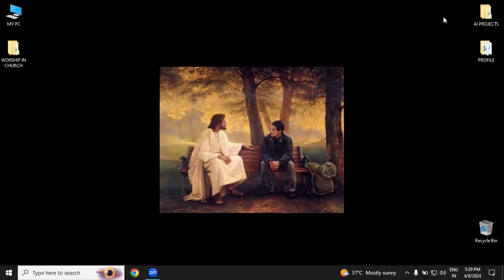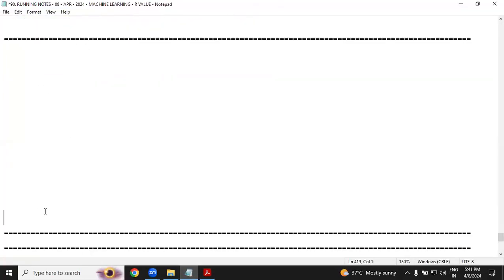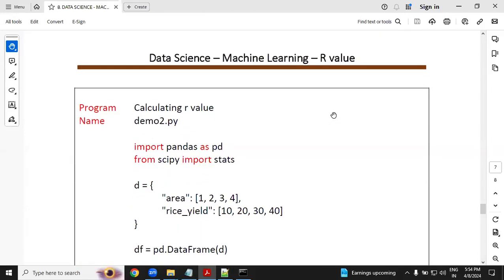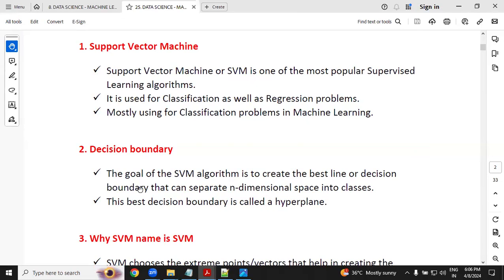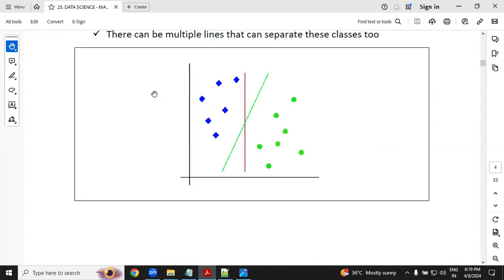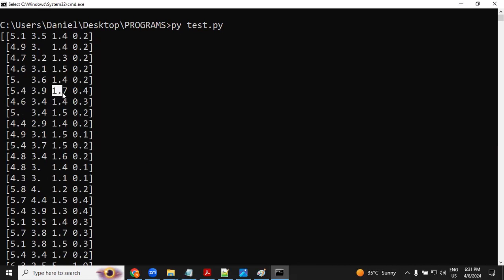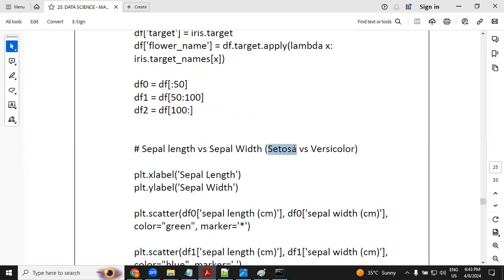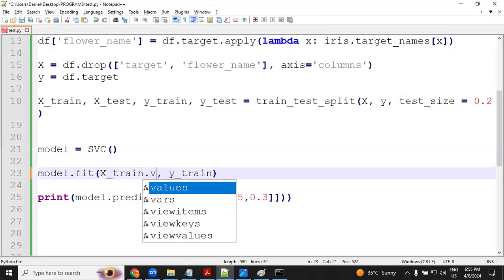95th DAY Full Stack Data Science @ 5 30 PM IST on 8th April By Mr Daniel